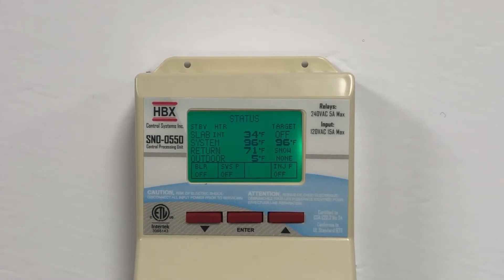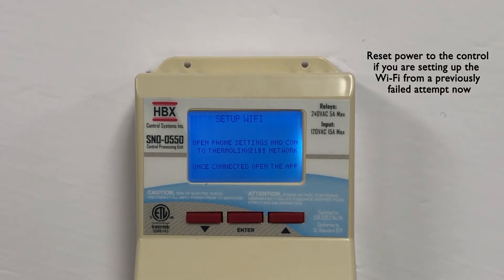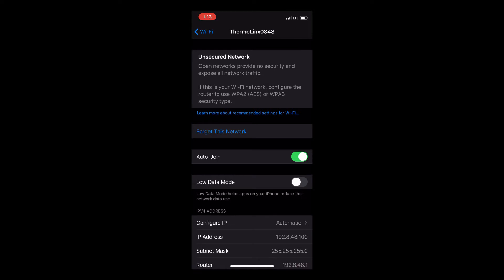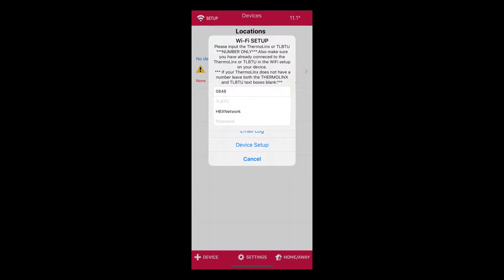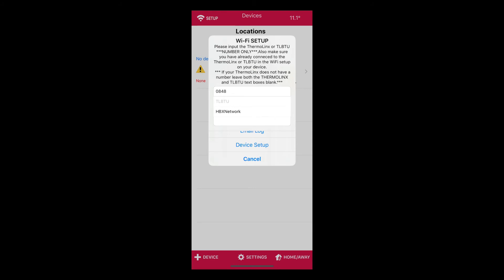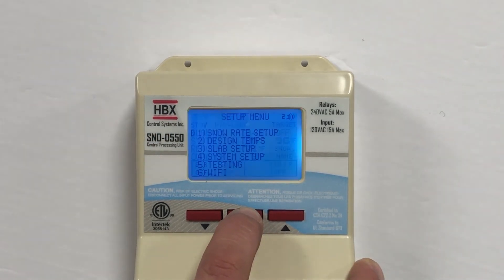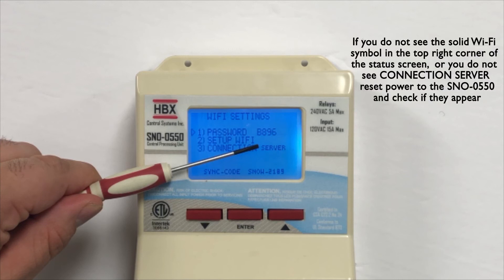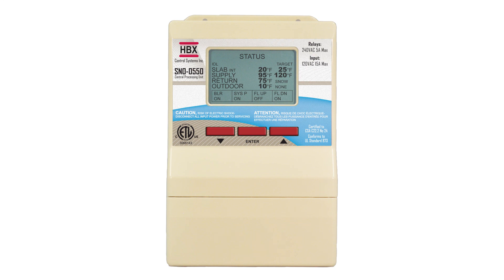SNO-0550 Wi-Fi setup for Apple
In this video we will show you how to setup the Wi-Fi of the SNO-0550 using an Apple/iOS device.